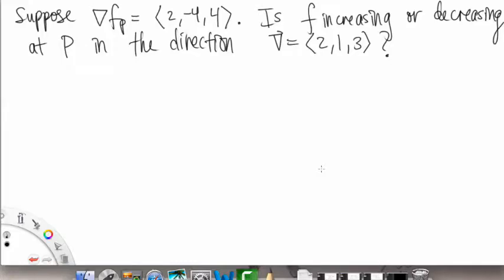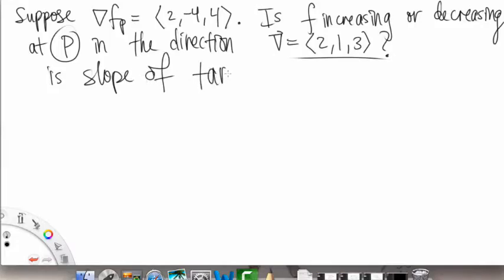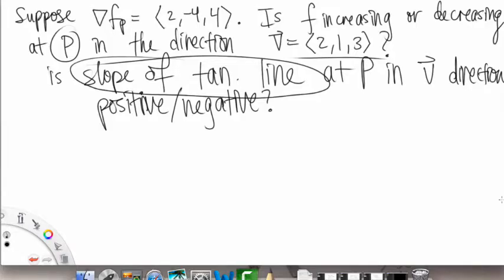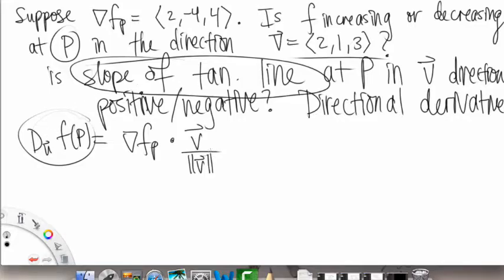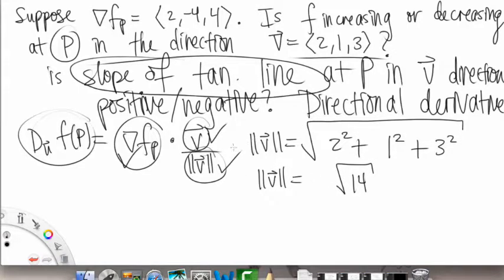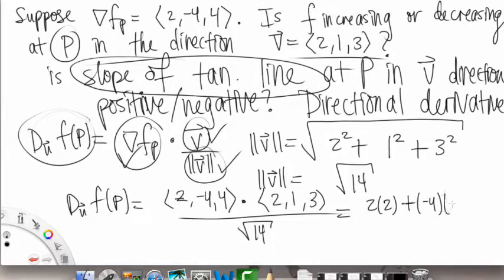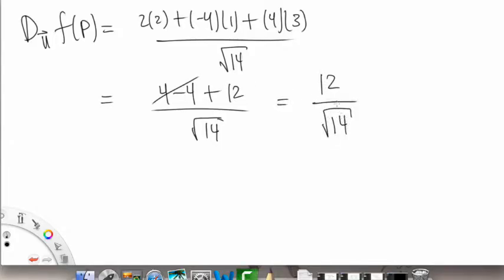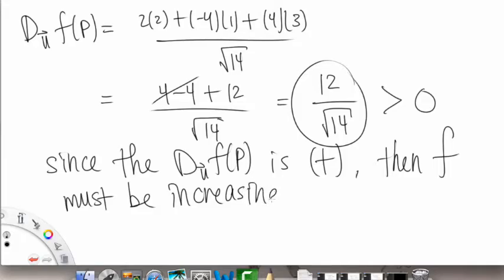Gradient & Directional Derivatives | Example 3 | Multivariable Calculus for Sci & Eng | Griti